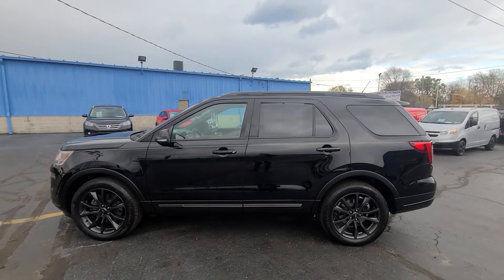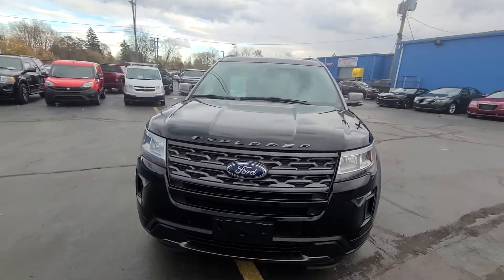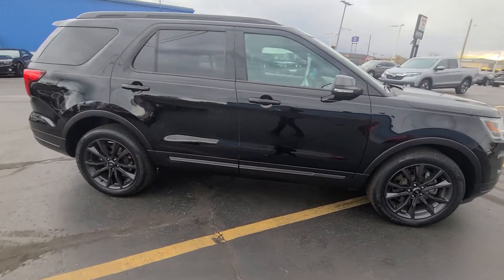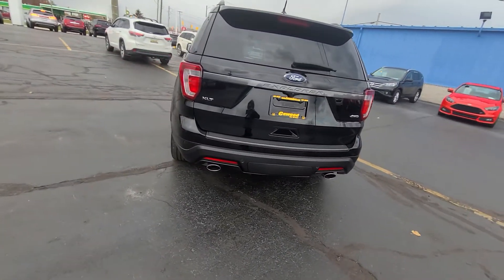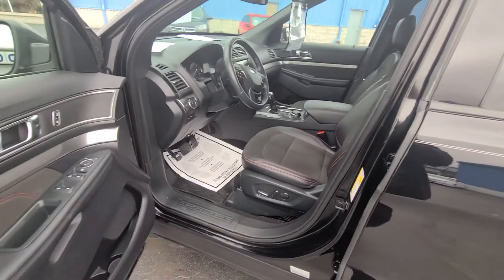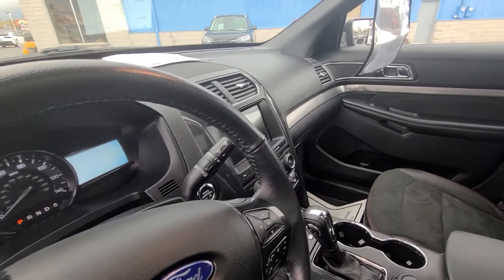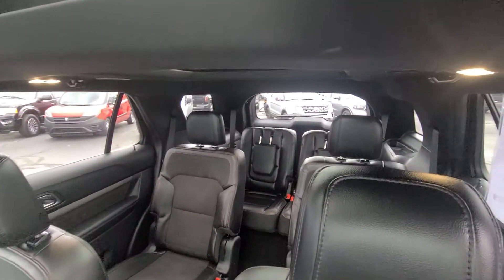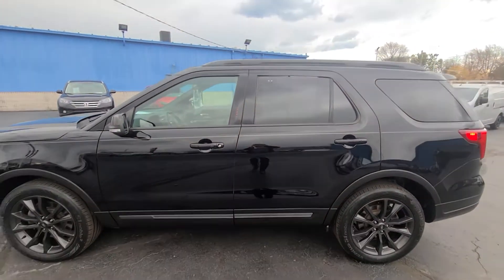JGC84046-2018 Ford Explorer XLT